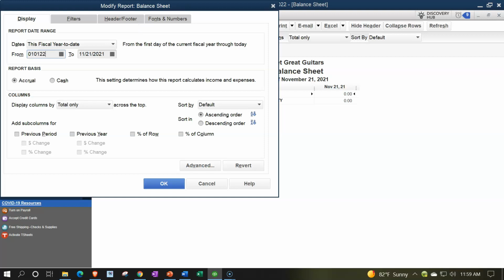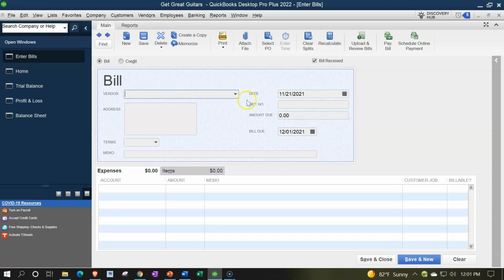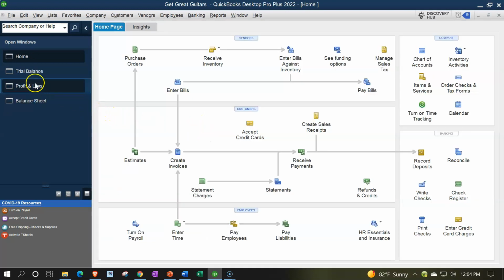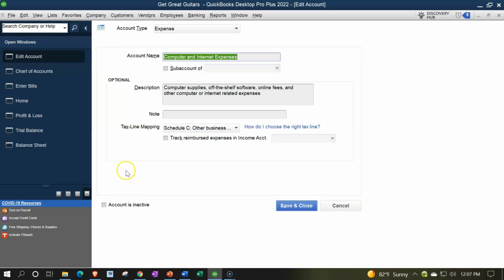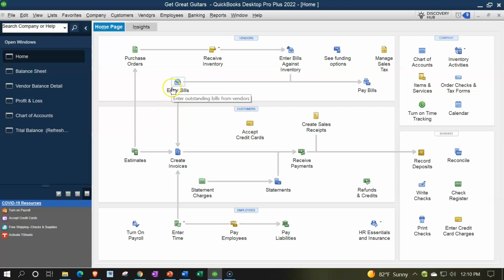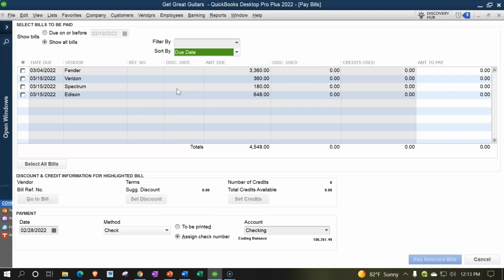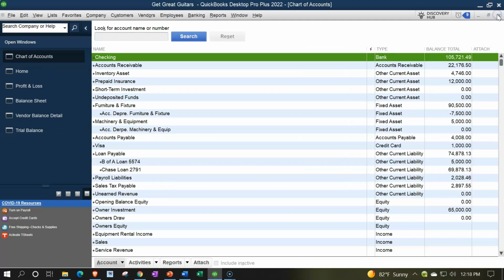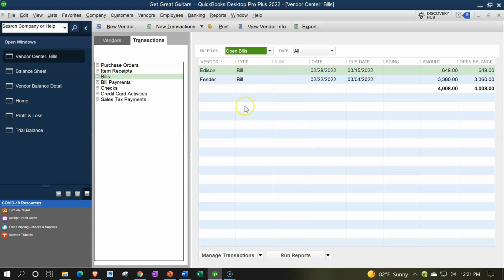Bills - Enter, Sort, & Pay 8365 QuickBooks Pro Plus Desktop 2022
Bills - Enter, Sort, & Pay